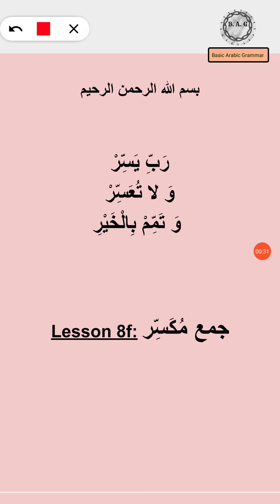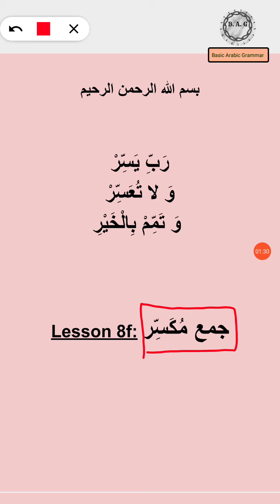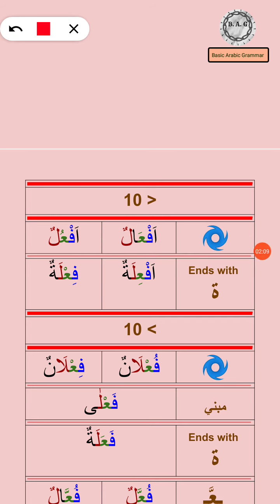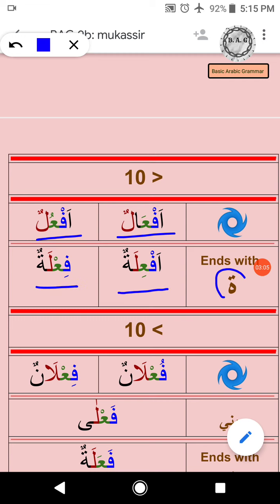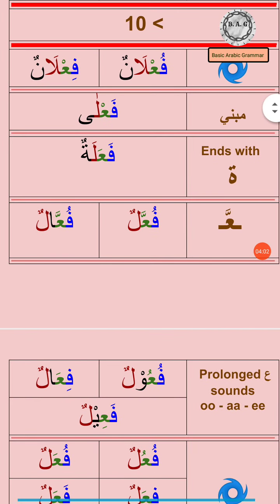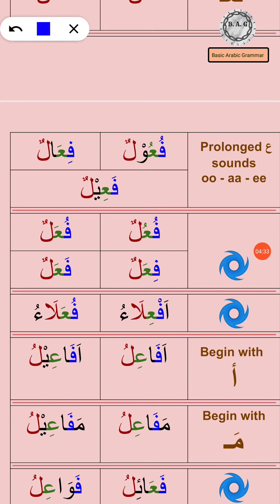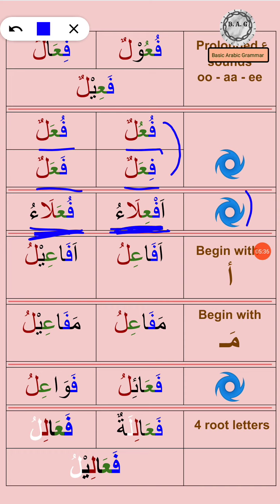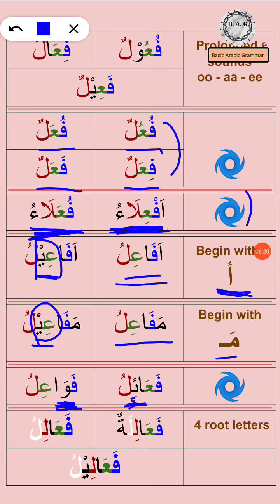Lesson 8f-a: Patterns for جمع مُكَسِّر || Basic Arabic Grammar - Section A